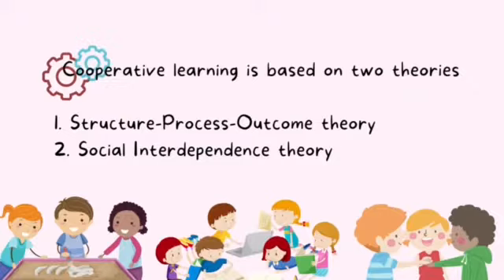VIDEO PRESENTATION FOR EDUCATIONAL PSYCHOLOGY - SHPP1012 - COOPERATIVE LEARNING IN MULTICULTURE ✌🏼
This is our group video presentation. Thank you 😊